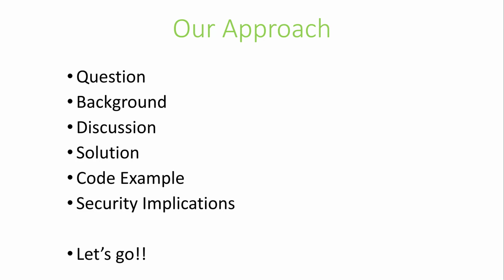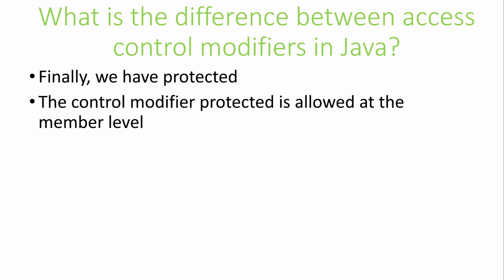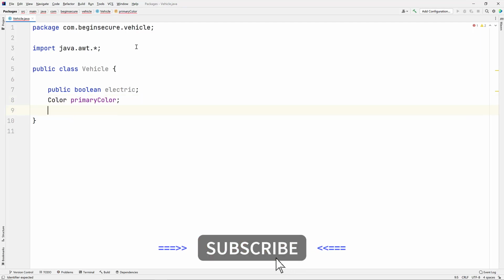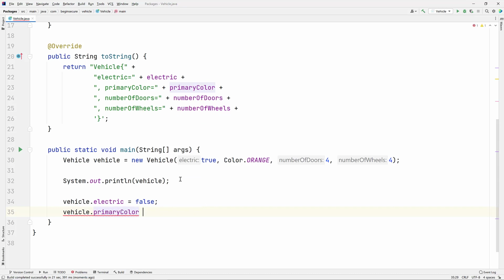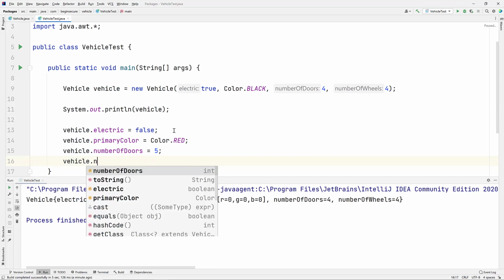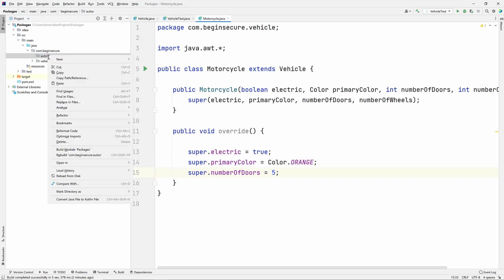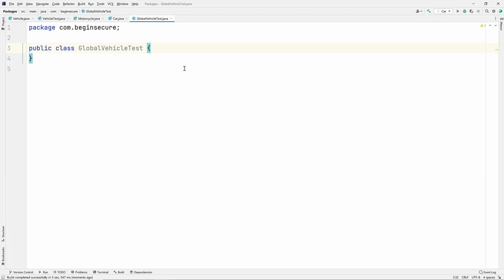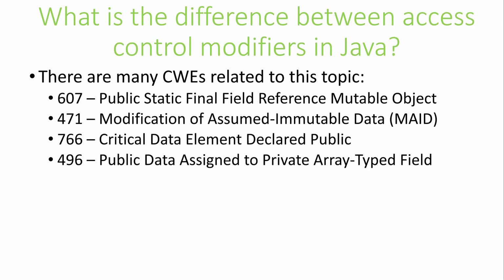Learn To Use Public, Protected, PACKAGE-PRIVATE And Private Access Modifiers In Java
Find out the difference between public, protected, private and package-private access modifiers in Java. Find out the application security concerns about access modifiers and how to keep your code secure. Learn some tips about using IntelliJ IDEA too.

Chapters

00:00 Introduction
00:50 Overview
01:05 Where are access modifiers used?
01:46 Public access modifier described
02:16 Package-private access modifier described
02:56 Private access modifier described
03:18 Protected access modifier described
03:51 Access modifier chart of use
05:04 Coding example showing how access modifiers impact visibility
16:57 Application security discussion of access modifiers

The question today is what is the difference between the access control modifiers in Java?

Java provides access modifiers to control access to fields, methods and classes

The keywords, which are also reserved words are

public

protected

private

and the default modifier which list here as ‘no modifier’ or package-private
no modifier is not a modifier per se, it is simply the lack of an explicit public, protected or private modifier, resulting in  default modifier

In the coding section coming up, we’ll go deep on each one and demonstrate in code  all the different levels of access each modifier provides

But before that, let’s look at each of the modifiers and later we will compare them in a table, side by side

First let’s look at public

A class may be declared public meaning it is visible to any class anywhere within the application that uses the class

At the member level -- and here member means a method or a field within a class – public means any code from any location has access

Public access should be used with care since it exposes access to the world. We’ll discuss this topic in more detail when we cover the security aspects of access control later in this video

Next is package-private

Package-private is not a modifier we specify explicitly, rather it is an implicit modifier when no modifier is explicitly stated,

If no modifier such as public, private or protected is specified, package-private rules come into play

Classes can be public or package-private only